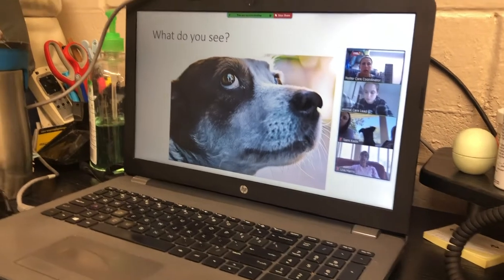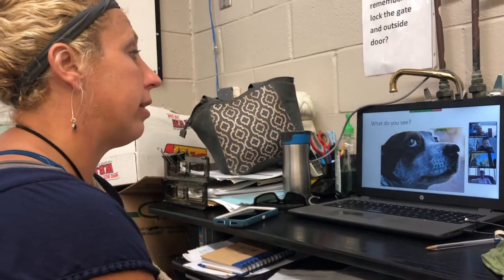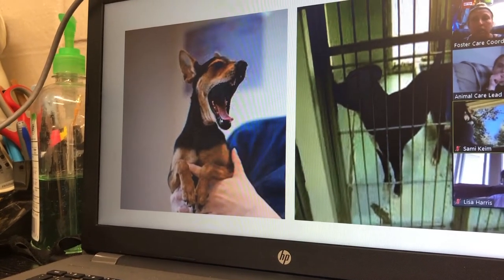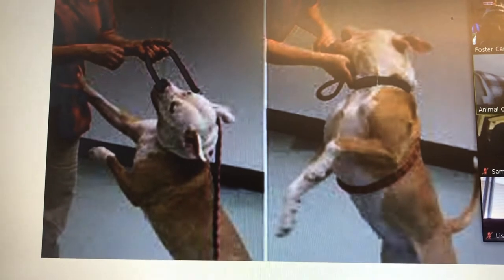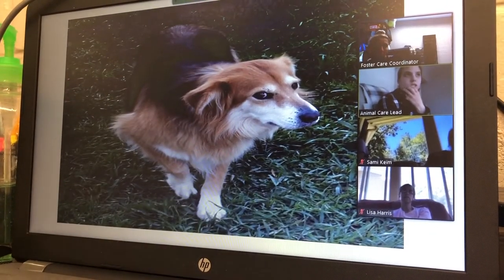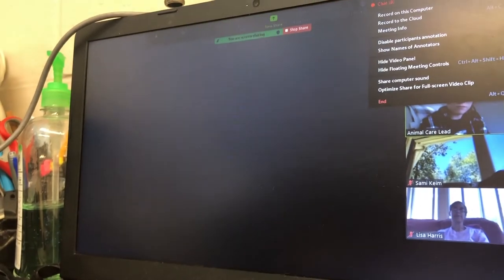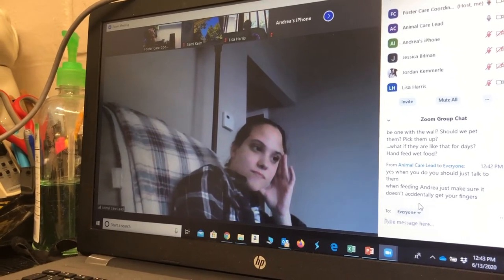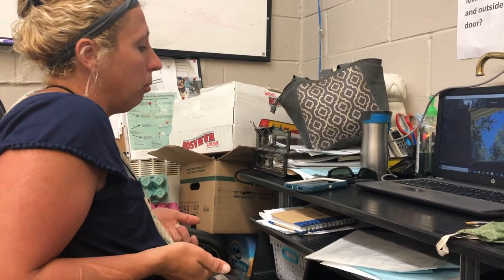ZOOM With Liz- Understanding Body Language | Animal Welfare Association | Voorhees, New Jersey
Animal Welfare Association (AWA), a private, non-profit, 501(c)3 animal welfare organization, operates the oldest and largest low-cost spay/neuter clinic, adoption center and no-kill animal shelter in South Jersey. We do not receive funds from the government or national groups. Through a variety of innovative programs including adoptions, veterinary services, pet therapy, trap-neuter-return and humane education, we strive to ensure that animal companionship is accessible to all. No animal is euthanized due to space, length of stay, or for treatable/manageable conditions.